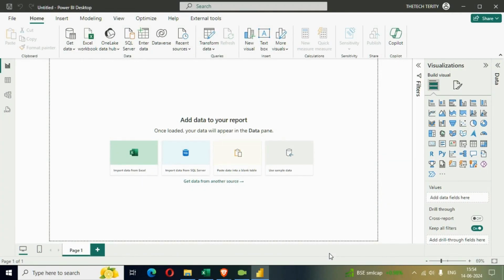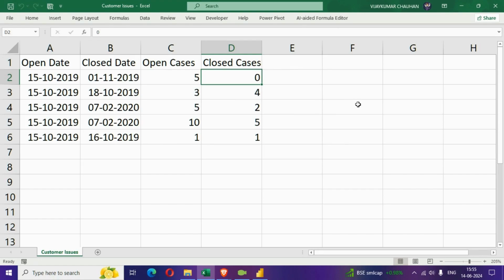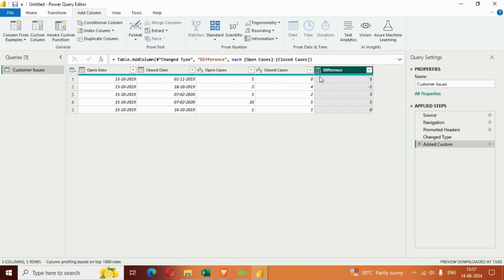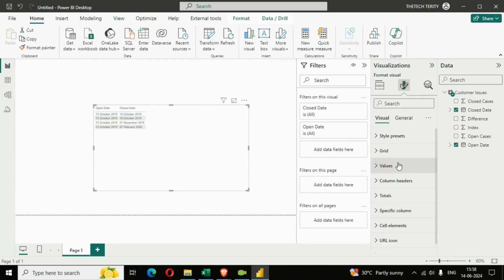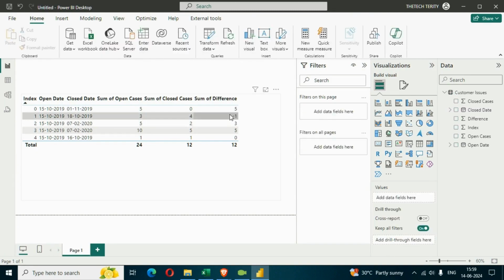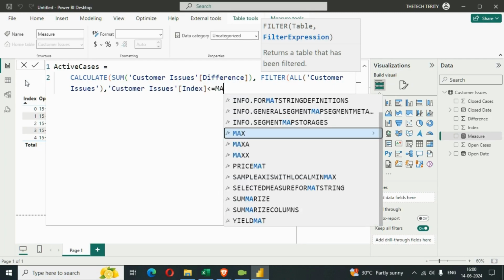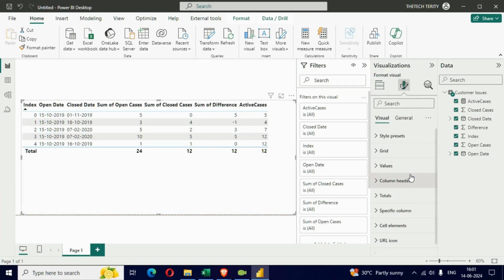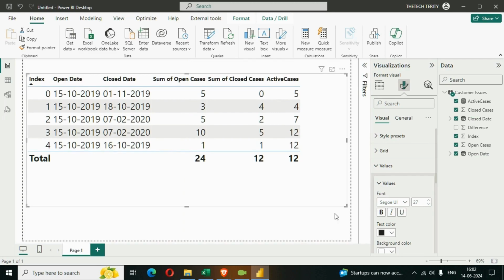Tracking Open and Closed Customer Issues with DAX Functions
Learn how to effectively track open and closed customer issues using Power BI and DAX functions in this comprehensive tutorial. Whether you're a beginner or an experienced user, this video will guide you through step-by-step processes to create insightful reports and dashboards. Discover how to use DAX to filter, calculate, and visualize your data for better decision-making and improved customer service.